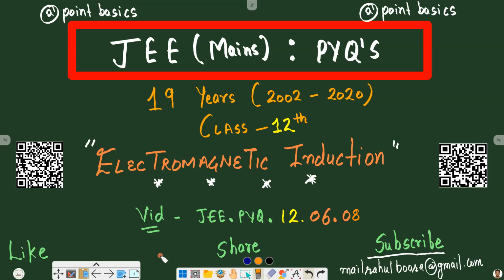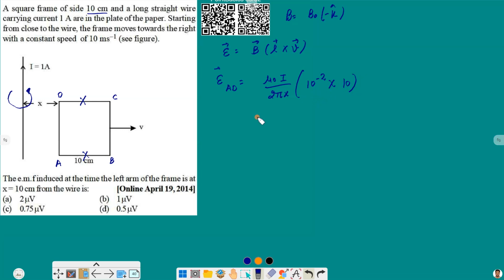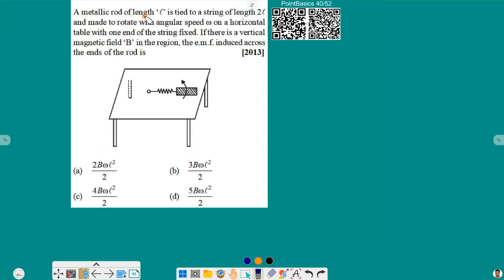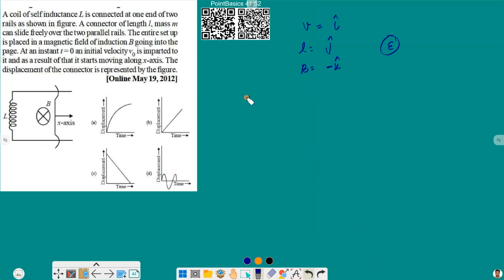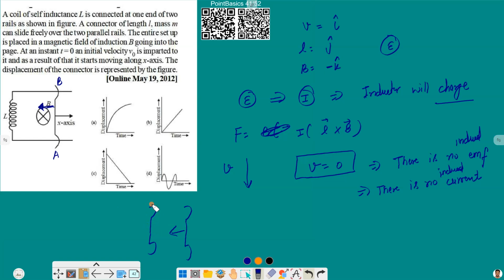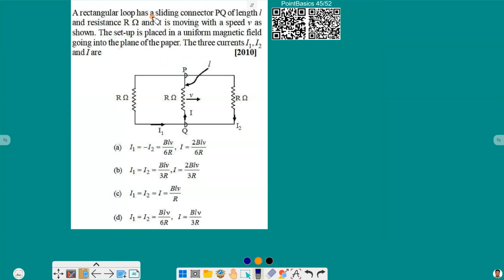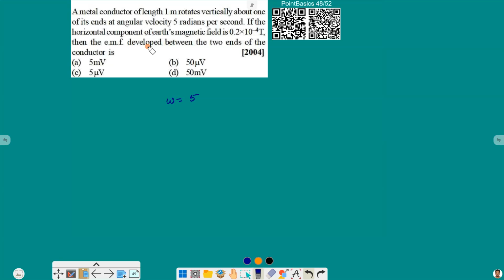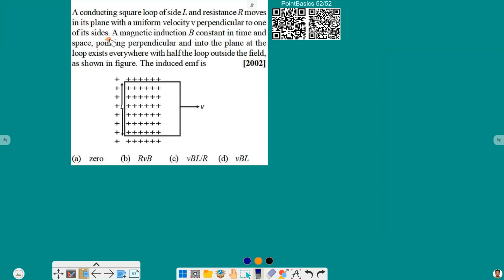JEE.PYQ's.12.06.08 CL 12 Electromagnetic Induction . Part -08